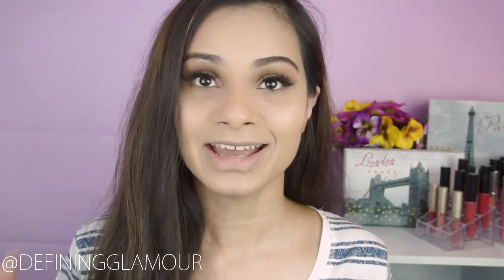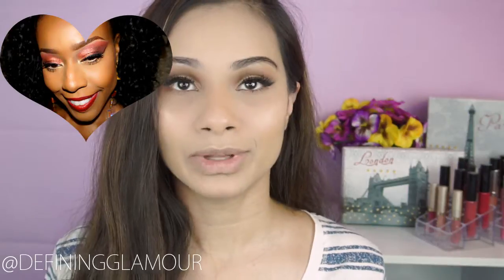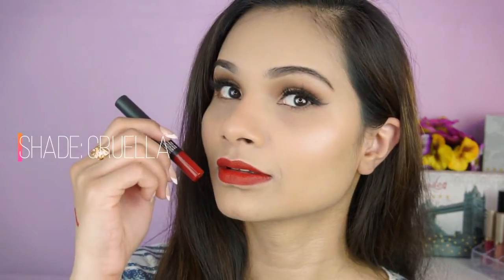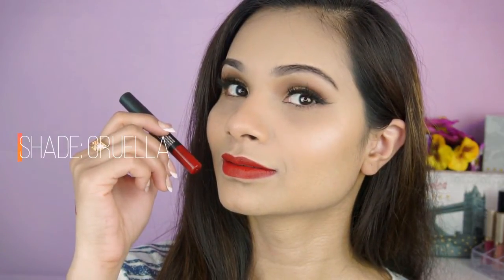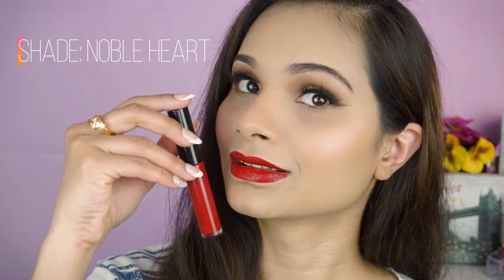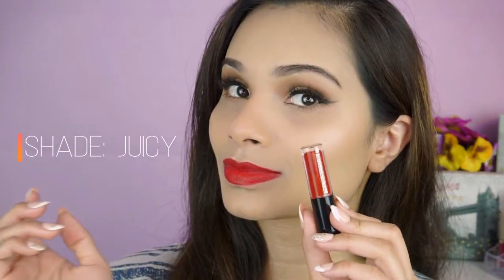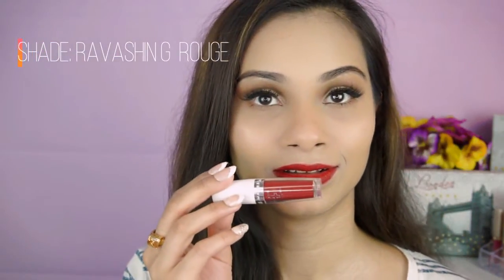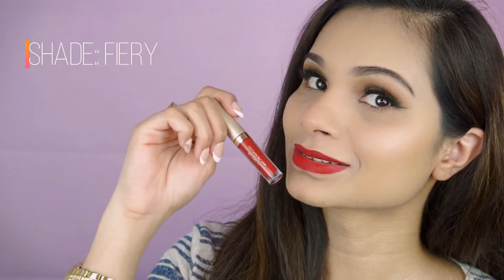TOP 5 RED LIPSTICK SHADES FOR Medium, Brown, Olive, Tan, Pakistani/Indian Skin! | Collab!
Thank you guys for watching my Top 5 Red Lipstick Shades for Brown, Olive, Tan, South Asian Skin Tones! I hope you enjoy my Top 5 Red Lipstick Shades for Brown, Olive, Tan, and South Asian Skin Tones! This video recommends 5 of my absolute favorite red shades that look amazing on the mentioned skin tones. They are all true red shades! Highly recommend each and every one of them! There is a mix of high-end and drugstore! I do give mini reviews of each with swatches included!

♡Follow My Collab Ladies Here♡

♡Follow me♡

♡ 5 Best Red Lipstick Products ♡

♡ SAVE MONEY ON YOUR PURCHASE! ♡

♡ VIDEO’S THAT YOU MISSED! ♡